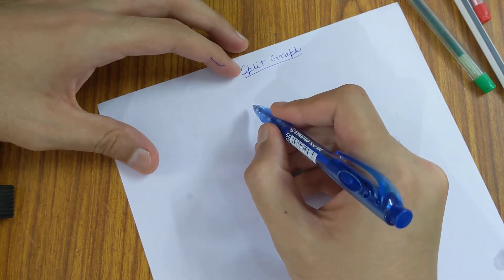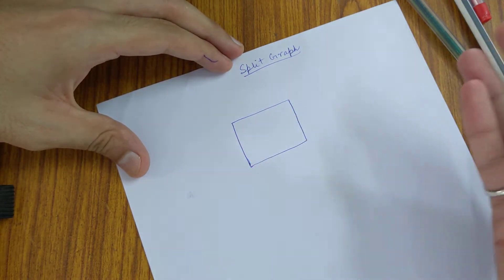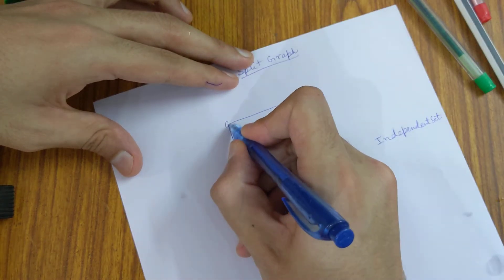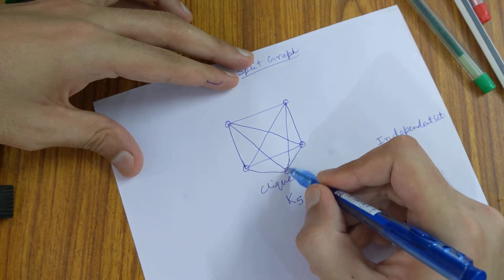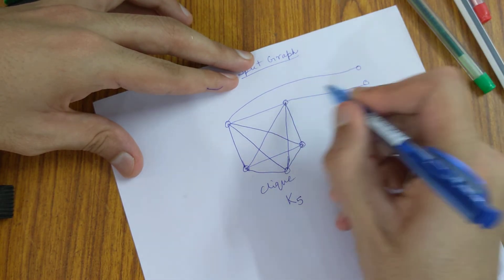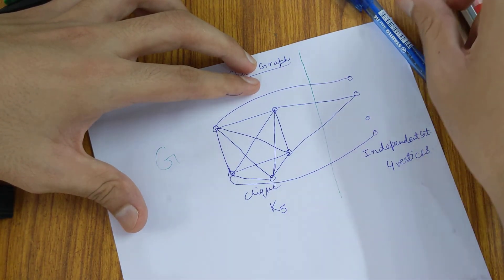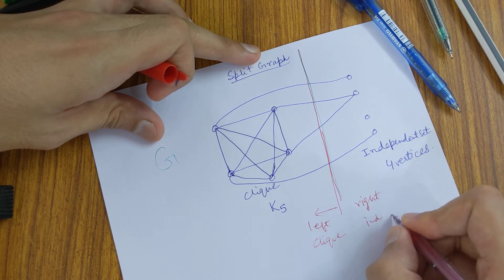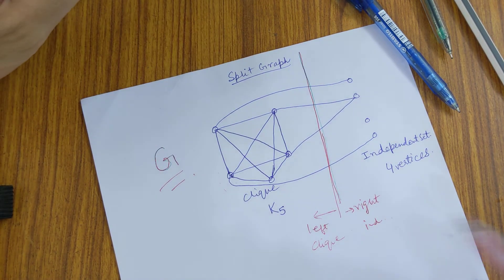What is a split graph